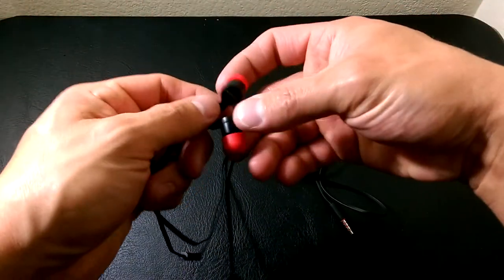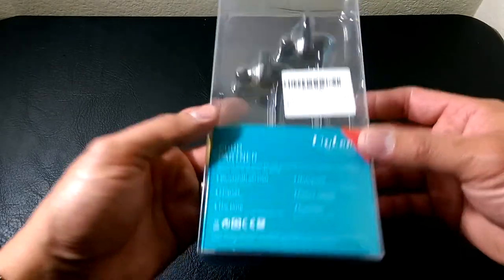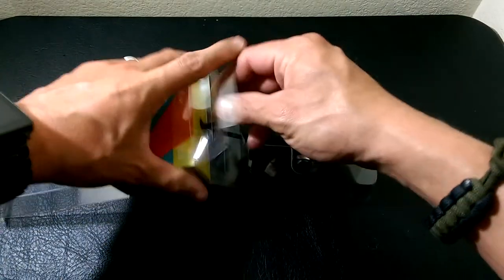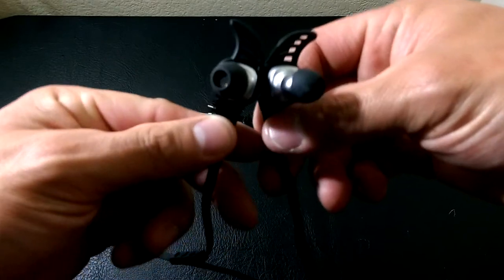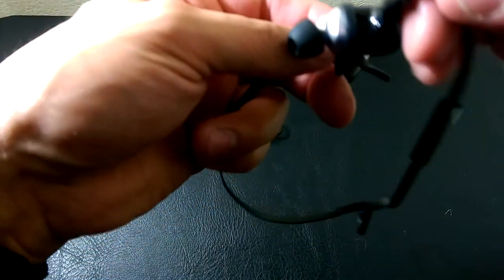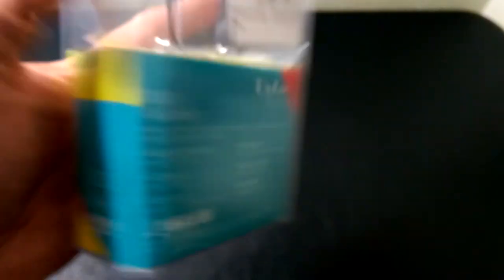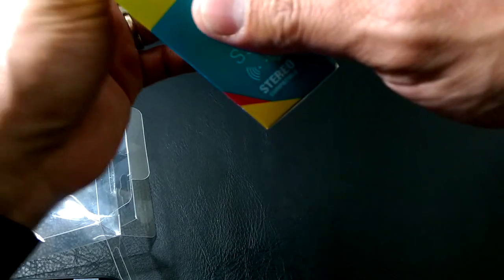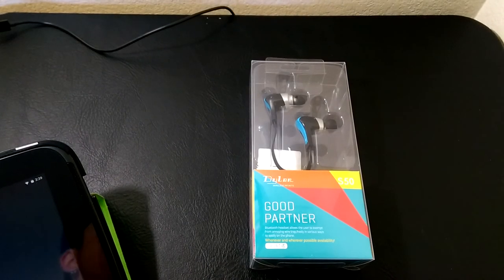Dylan S50 Bluetooth earbuds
These In-ear bluetooth headphones/Ear buds look great for the cost.  But they are not the best sounding & No NFC like advertised.